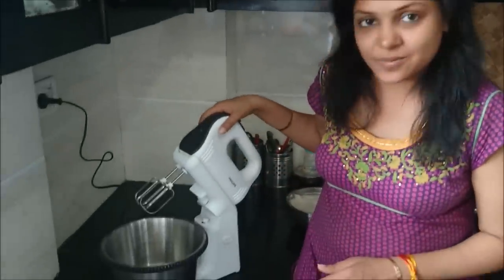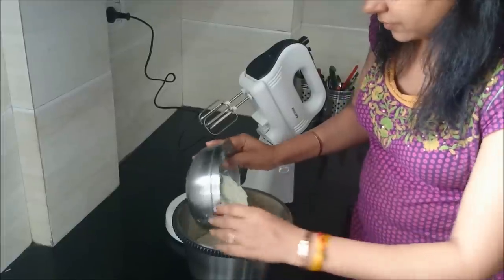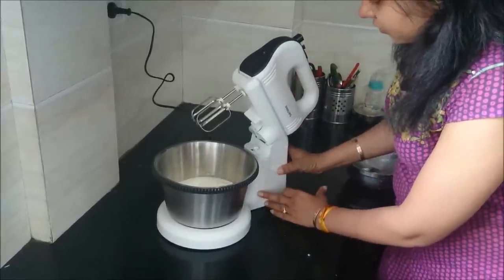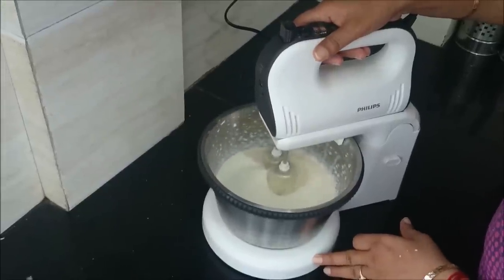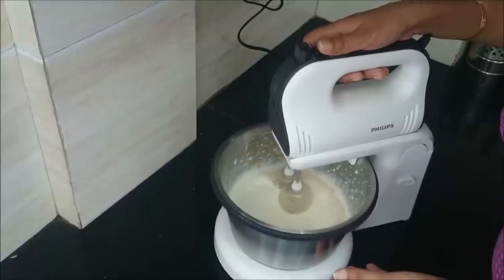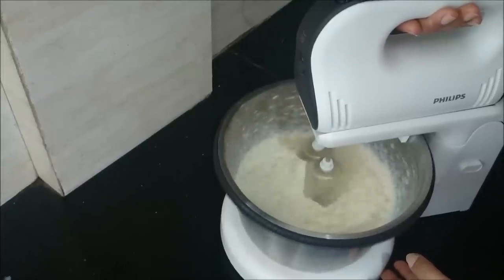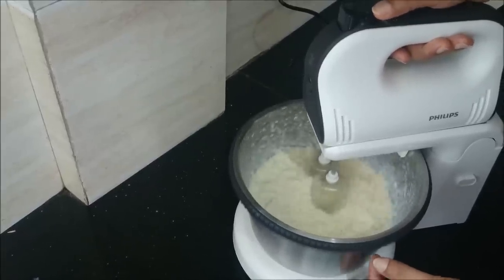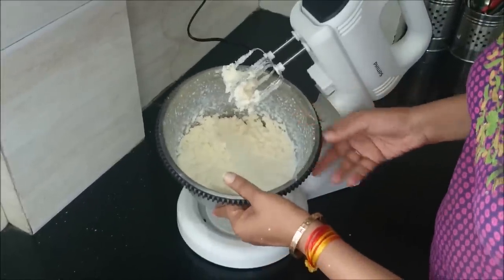Butter Extraction from milk cream - Philips Hand Mixer | Philips Hand Blender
Hand mixer philips  - Extracting butter from the milk cream is a tough task which is done daily by hands in our households. I tried out this new Philips Hand Mixer with Rotating Bowl, it made my task super easy. You can also mix dough for cakes, etc using this appliance...